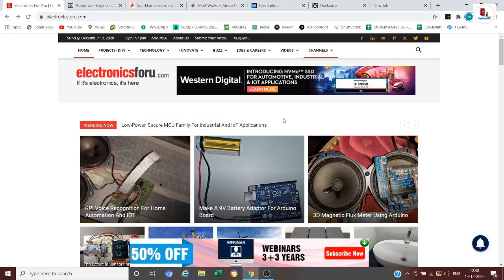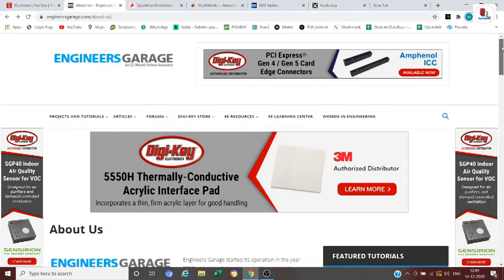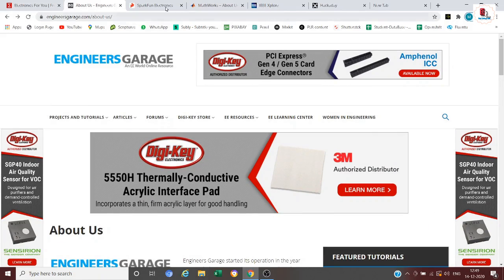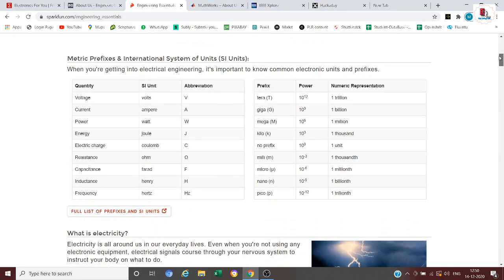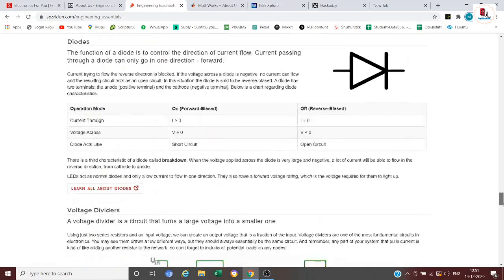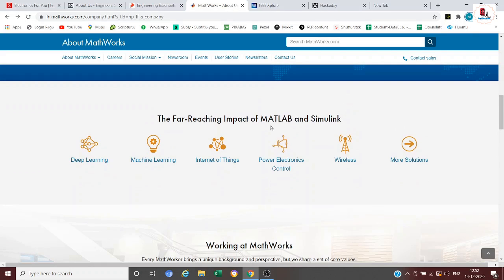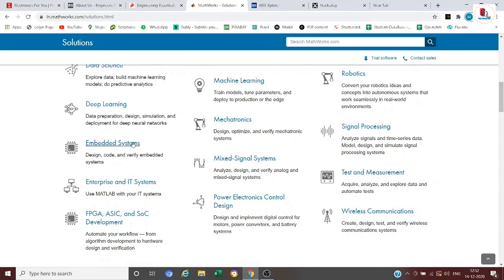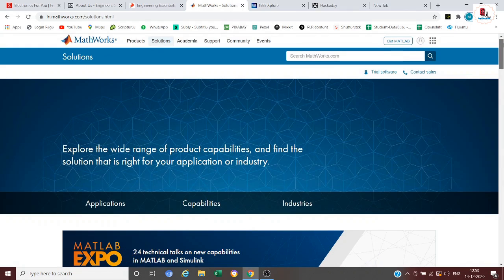Top 6 Websites for Electronics, Electrical and Communication Engineering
In this video you will get the information about the top 6 websites for Electronics, Electrical and Communication engineering, which provides Basics, Projects, Job related info, Industry Updates.

electrical and electronics communication engineering
electrical & communication engineering